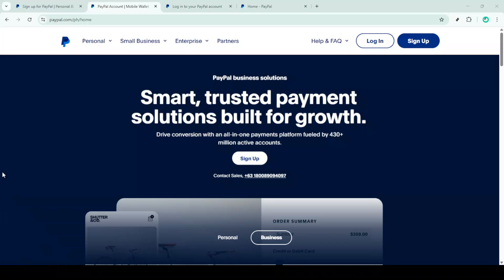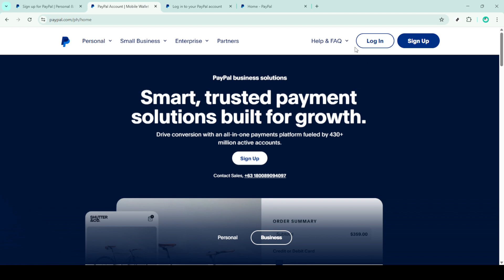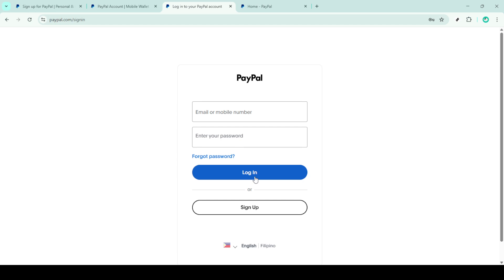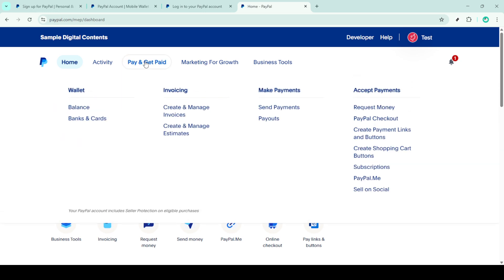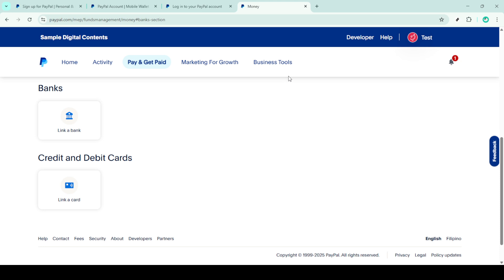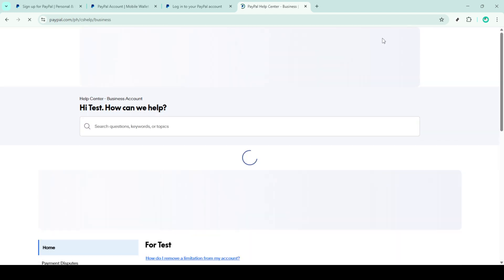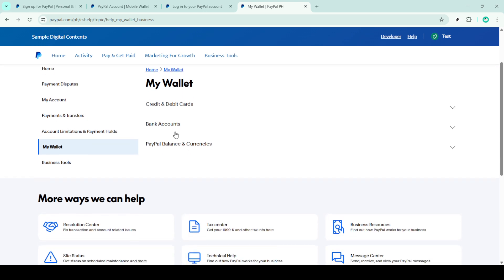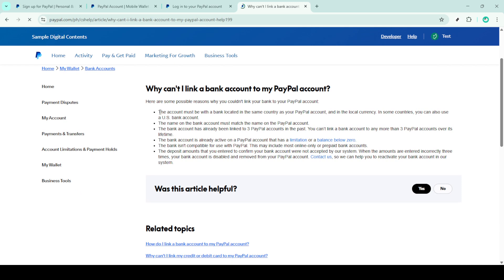How To Fix Bank Account Link Problem in PayPal [2025 Full Guide]